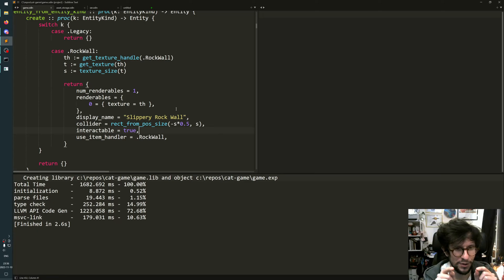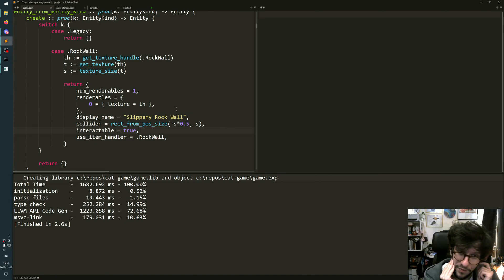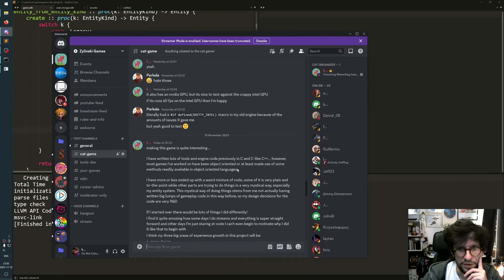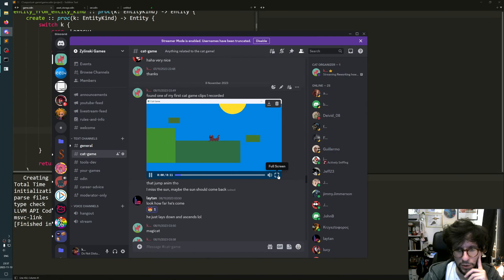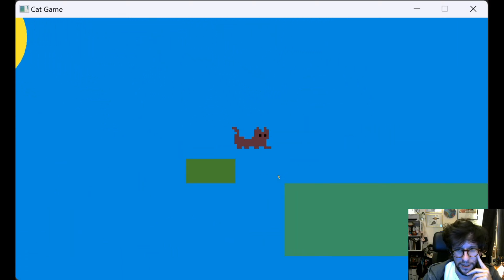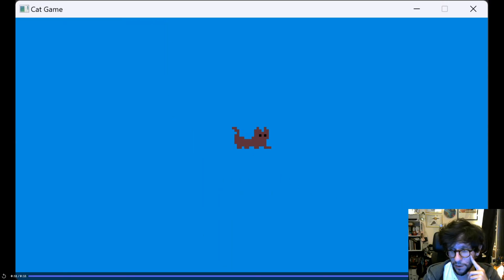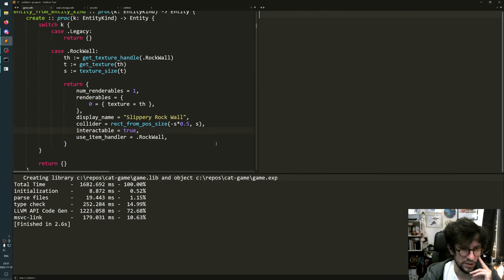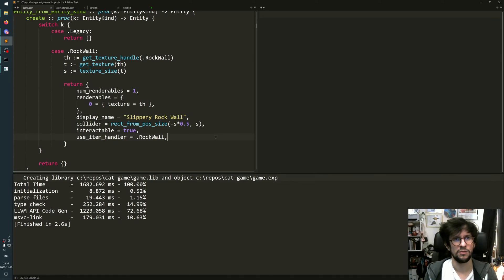Q: How long have you been working on this project? 🐱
Peter Alabaster​ asked: "how long have you been working on this project?" from this stream .